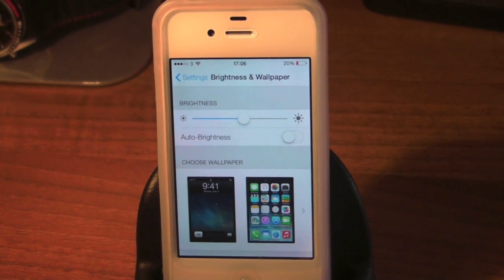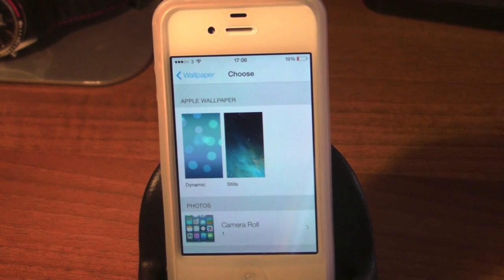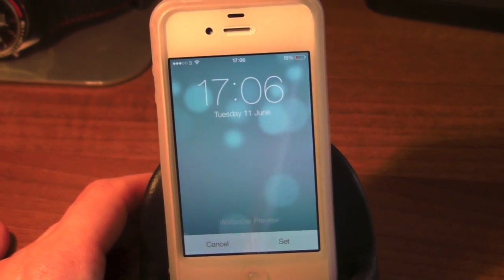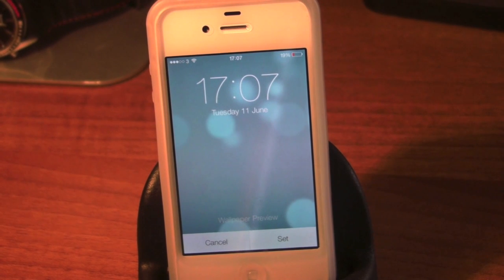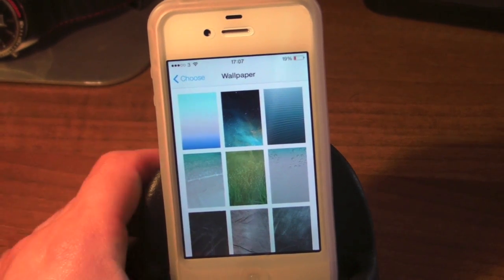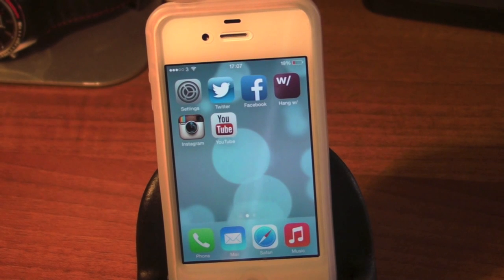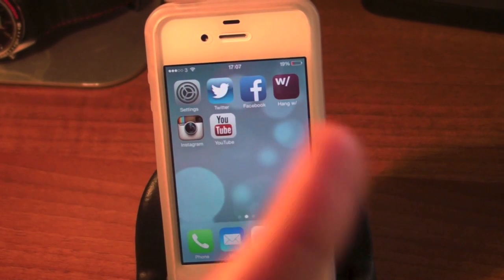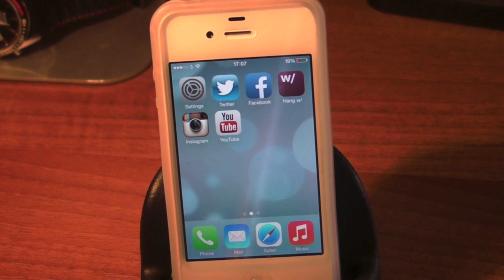iOS 7 Hidden Feature - Live Wallpapers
Instergram: MickyTec

Vine: TheMickytec